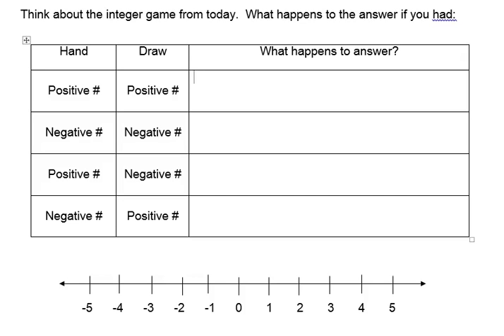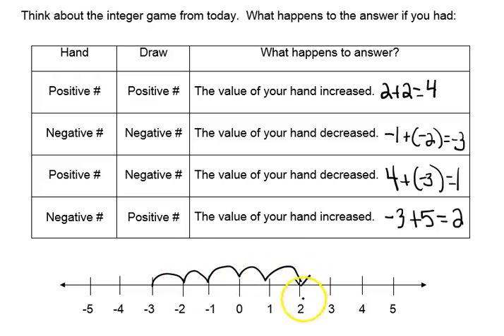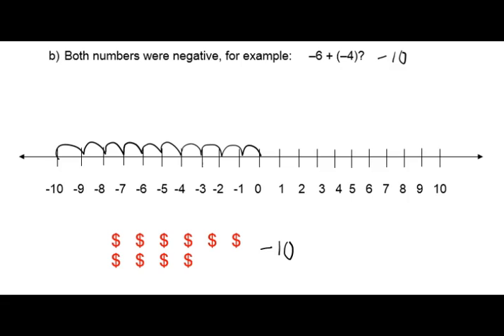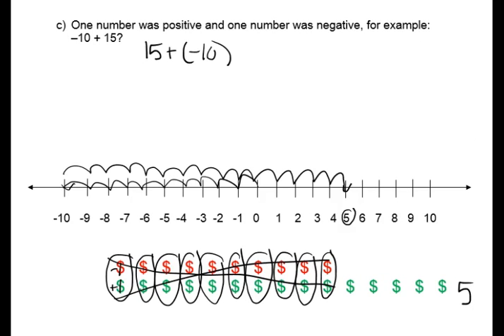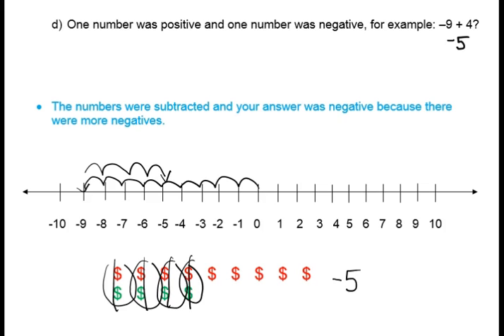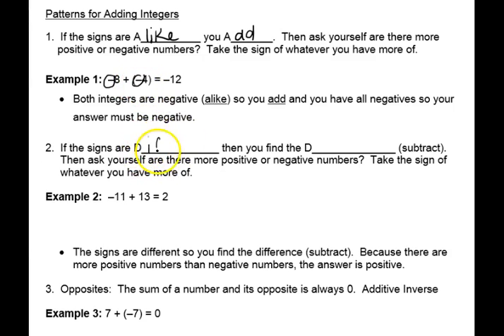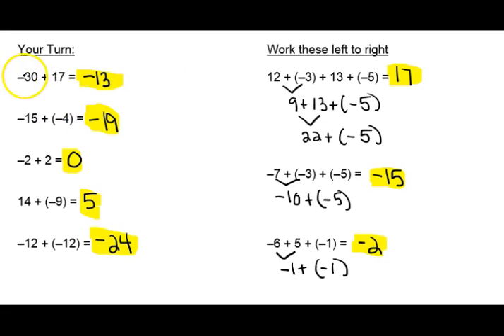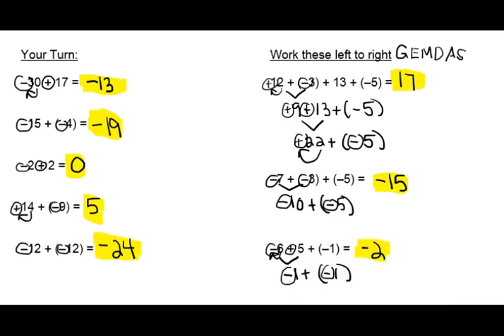Lesson 9 Adding Rational Numbers